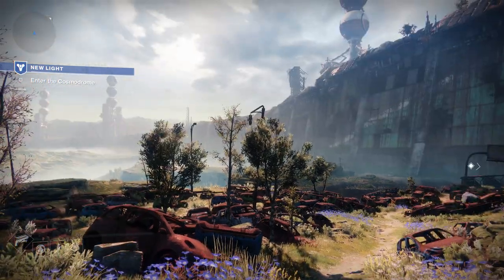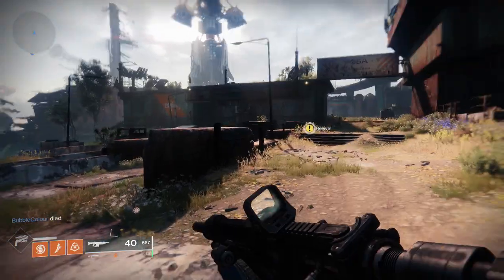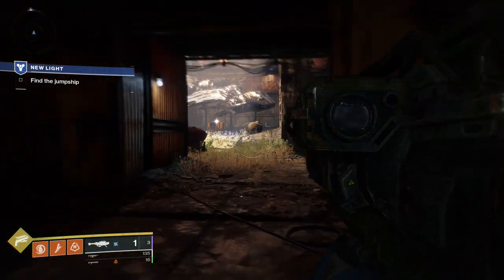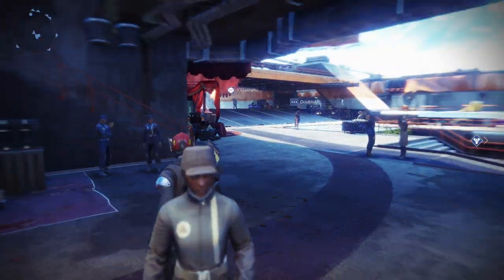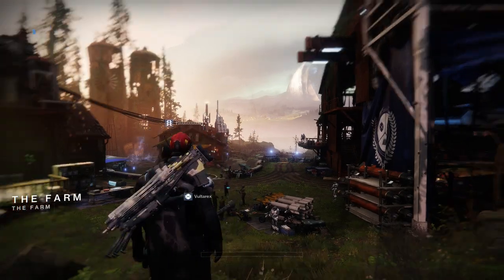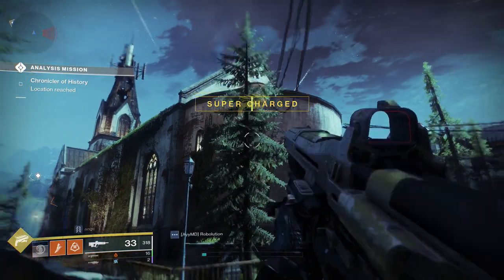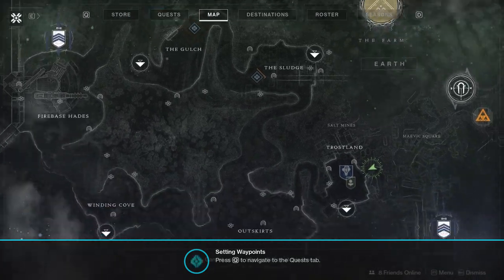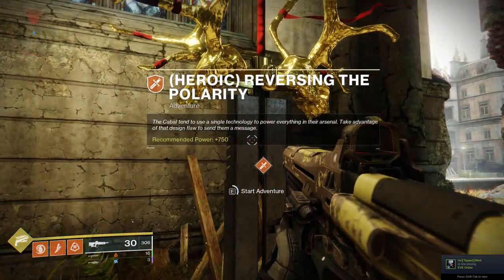Destiny 2 - ftp - first look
Destiny 2 is now on steam, let's take a first look with a fresh start.